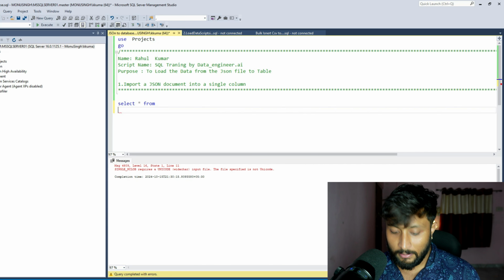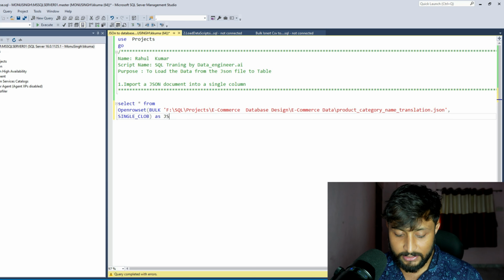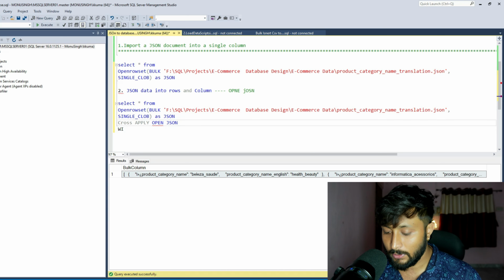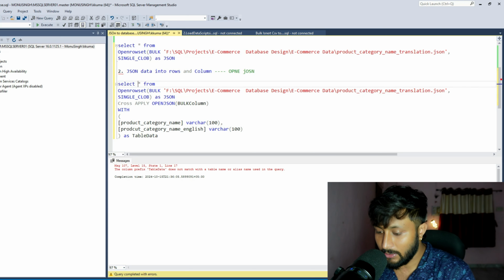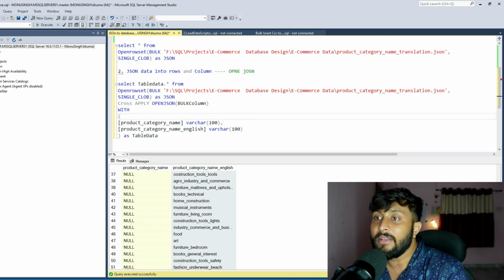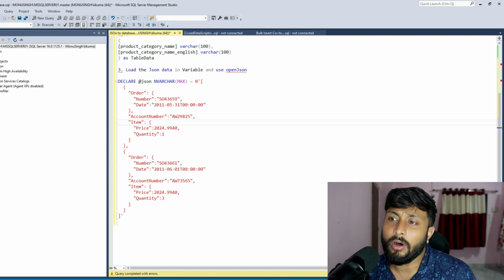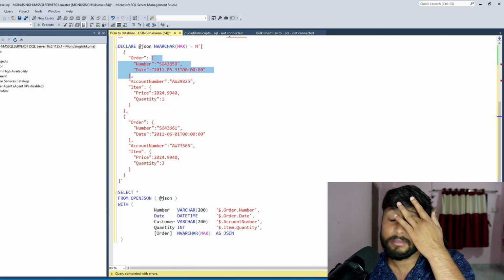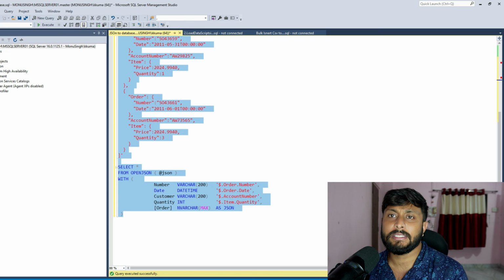Load Data from JSON file to Database Table Using OpenRowSet and OpenJSON.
Learn how to efficiently load data from a JSON file into a SQL Server database table using OPENROWSET and OPENJSON. This step-by-step tutorial covers the process of reading JSON files and parsing them into structured tables with SQL queries. Perfect for developers and DBAs looking to automate JSON data import.